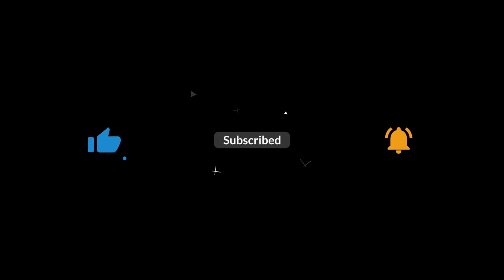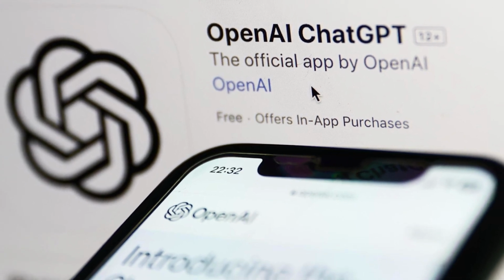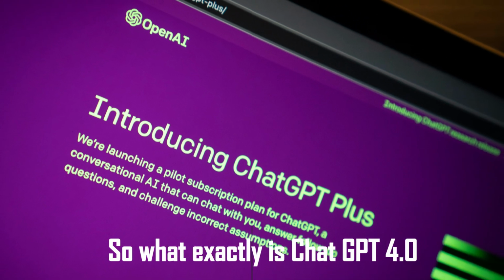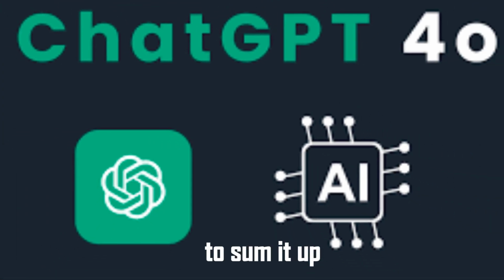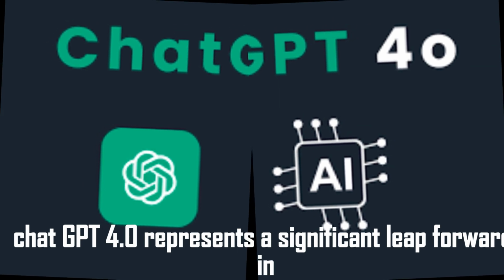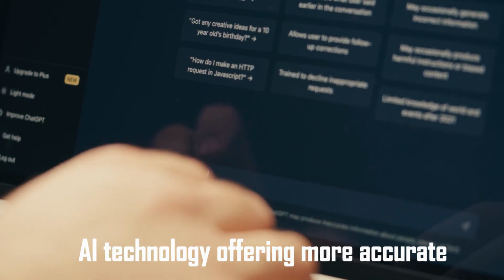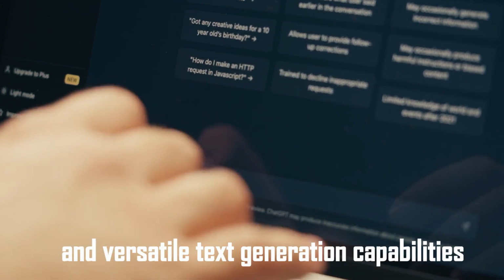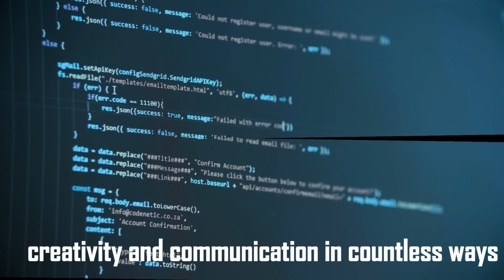What can be done with chatgpt 4.0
Welcome to AI Dynamo! Dive into the dynamic world of artificial intelligence with us as we explore the latest AI technologies and tools transforming our lives. Our channel is your go-to source for:

Cutting-Edge AI Technologies: Stay updated with the newest advancements in AI and how they're shaping the future.

Innovative AI Tools: Discover the best AI tools available, their unique features, and how they can enhance your daily tasks.

Advantages of AI: Learn about the numerous benefits AI brings to various industries, from healthcare to finance and beyond.

How AI Works: Get in-depth explanations of how different AI systems operate, making complex concepts simple and understandable.